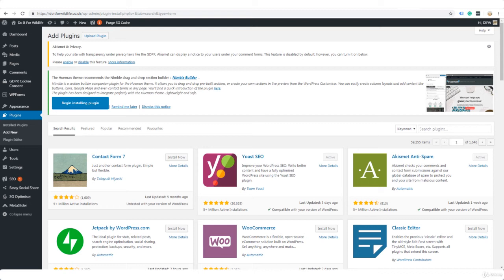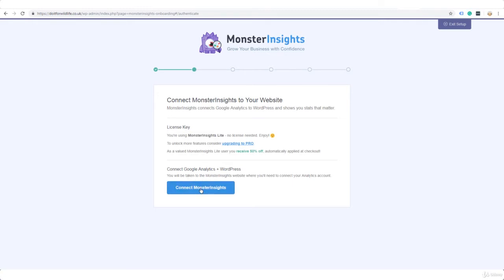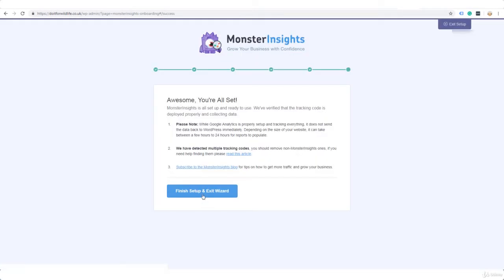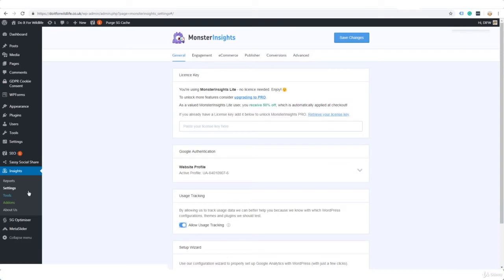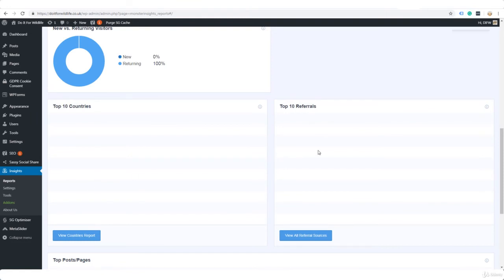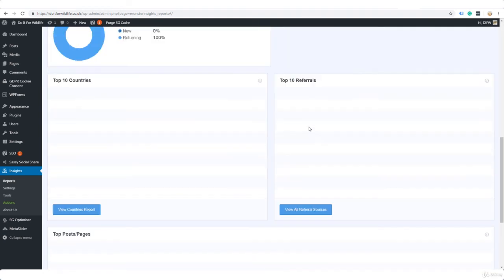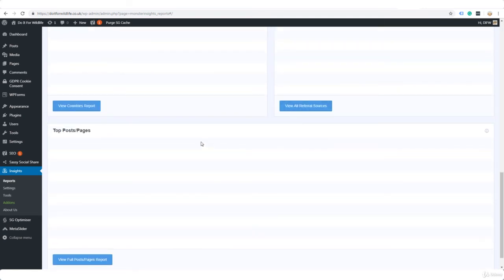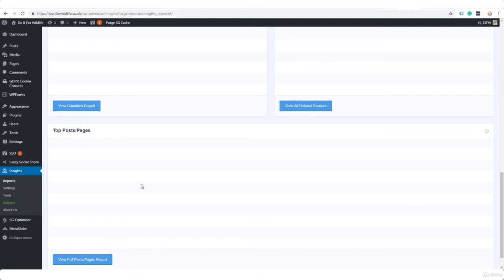Online Earning. Blogging. Lesson 56. Installing Tracking Part 3